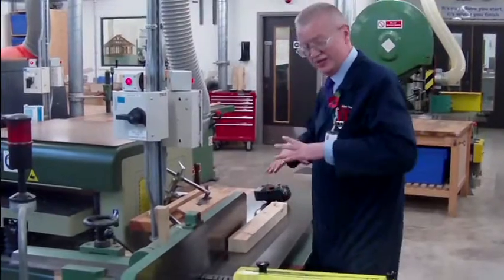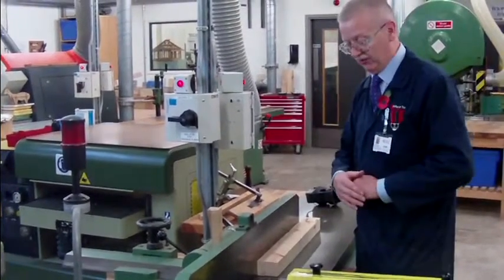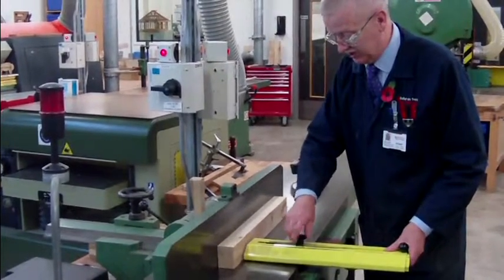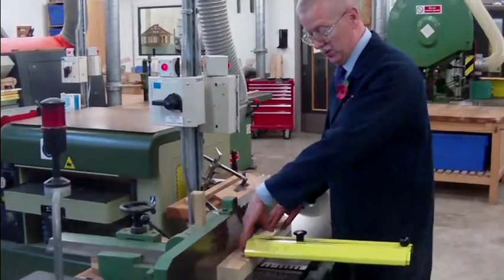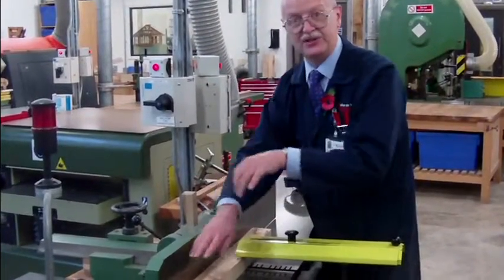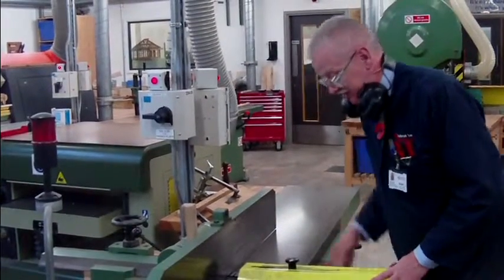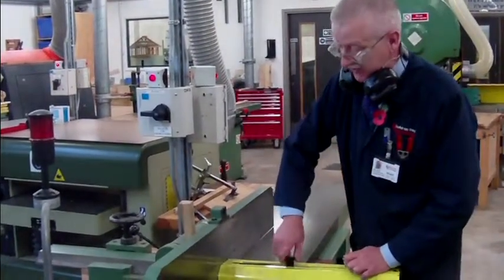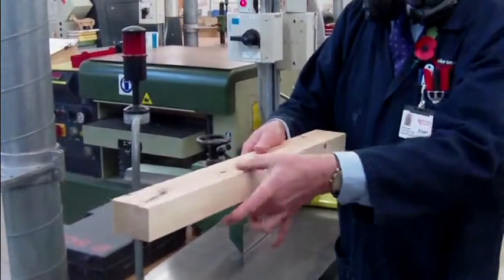05 Surface Planer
Wood Machining Workshop at Stoke on Trent College: The Surface Planer